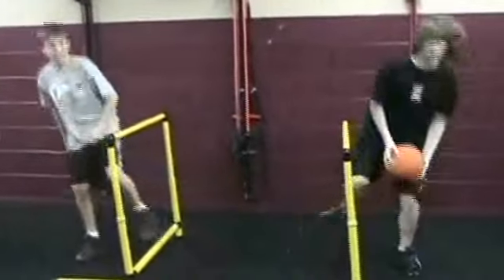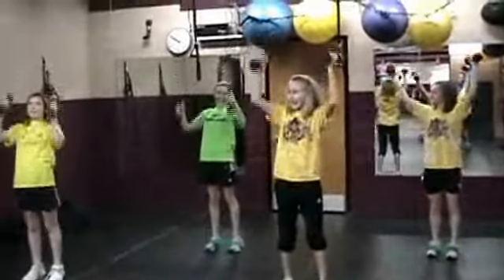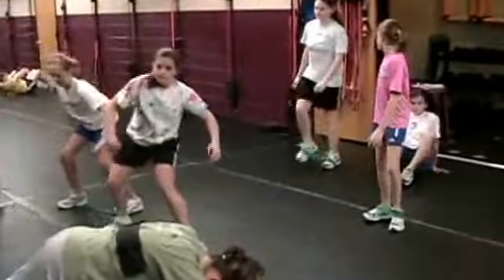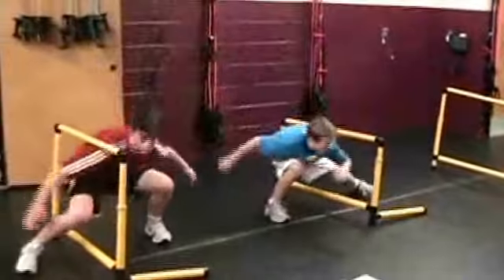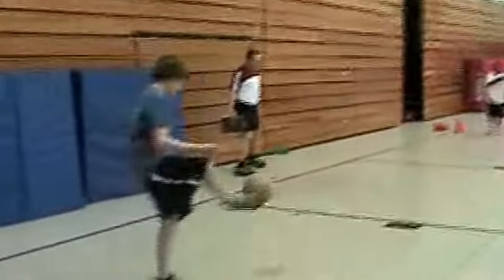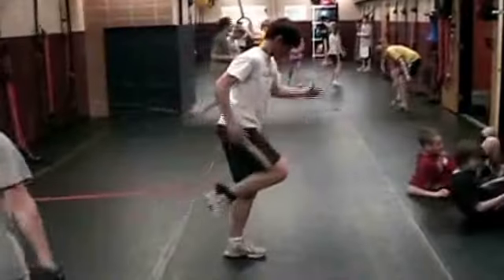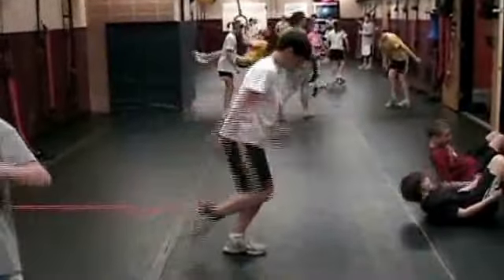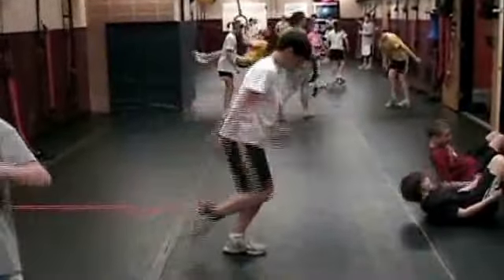Foundational Concepts Essential Movement